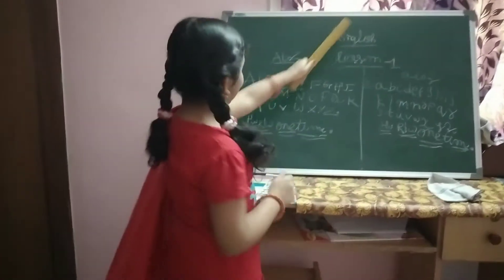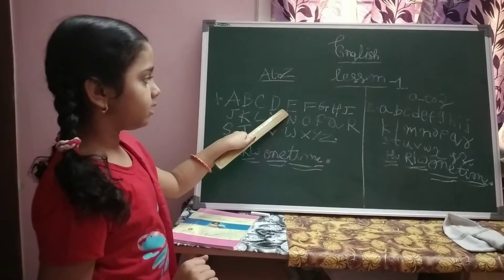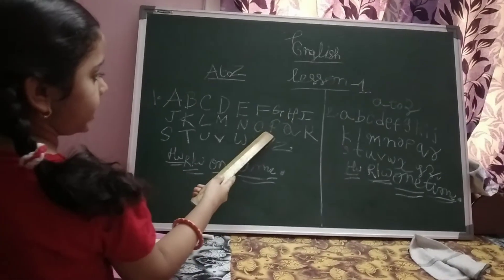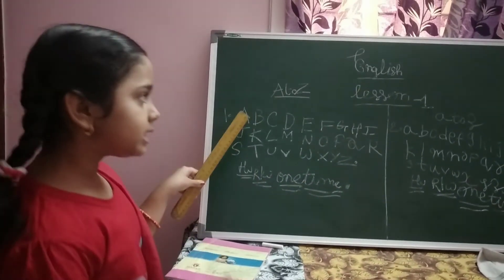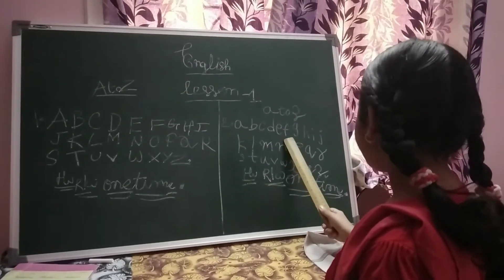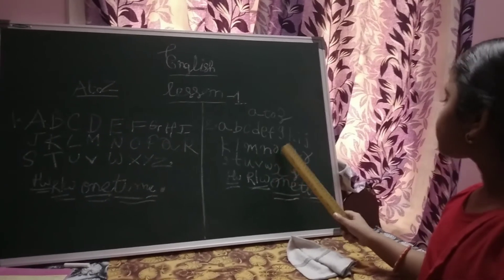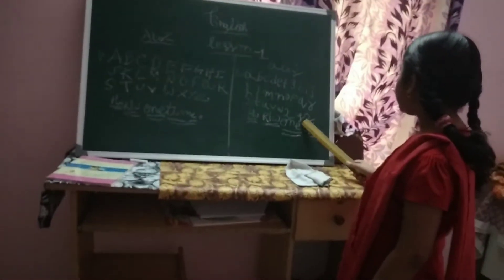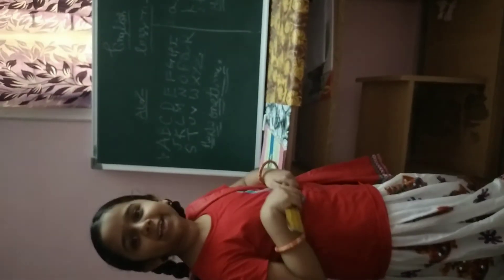Lalita English Lesson 1